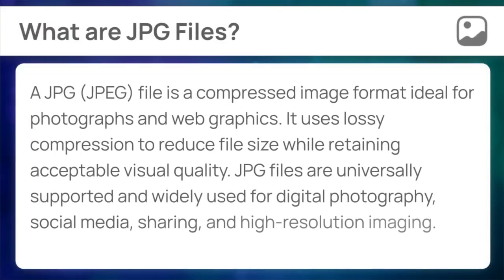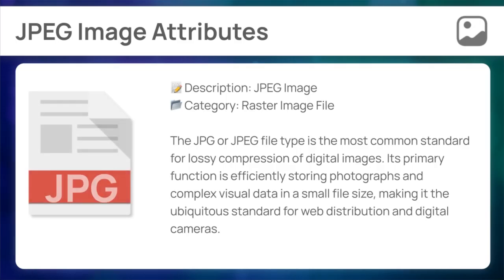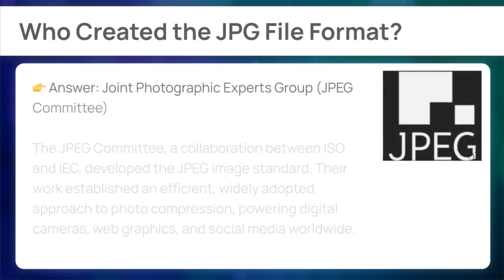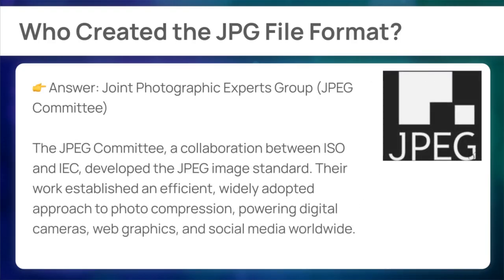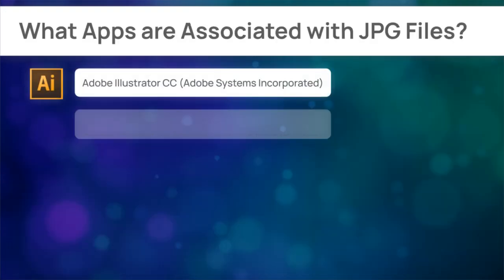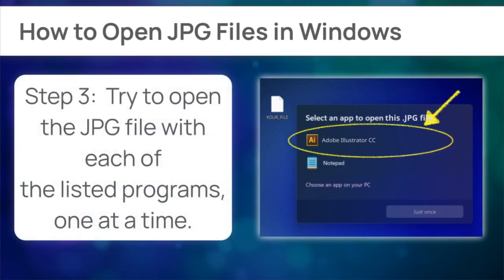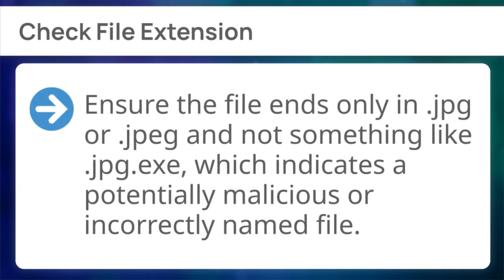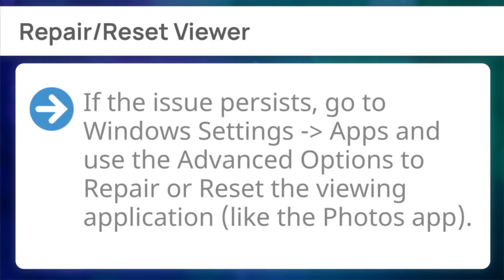JPG File Won't Open? Fix Default Viewer & Errors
Having trouble opening your JPEG Image format? You are not alone! In this quick tutorial, I’ll show you exactly how to open, view, and fix any JPG file on Windows — even if your PC doesn’t recognize the format. I'll show you free programs, how to fix common errors, and the easiest *1-click solution* if nothing else works.

The JPG or JPEG file type is the most common standard for lossy compression of digital images. Its primary function is efficiently storing photographs and complex visual data in a small file size, making it the ubiquitous standard for web distribution and digital cameras.

Download File Magic (Verified): The fastest way to open JPG files and other unknown formats on your PC.

▶ Understanding the JPG Format:

- Repair broken or incorrect JPG file associations
- Understand how the JPG file format originated
- Match the file with the right JPG Windows software
- How to Check File Extension
- Correct system errors that interfere with JPG files
- How to Change Default Program
- Learn what the JPG file is and what it’s used for
- How to Repair/Reset Viewer

Timestamps:

00:00 - Introduction
00:26 - JPG Files 101
00:53 - Who Owns the JPG Format?
01:15 - JPG File Viewers
01:33 - How to Run JPG Files
01:58 - Diagnosing JPG Errors
02:33 - Using a Universal File Viewer